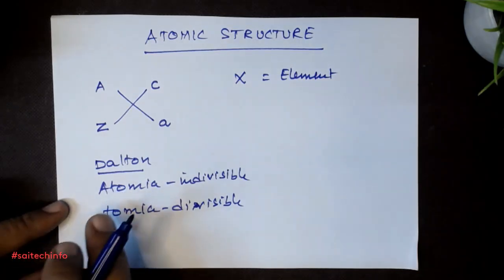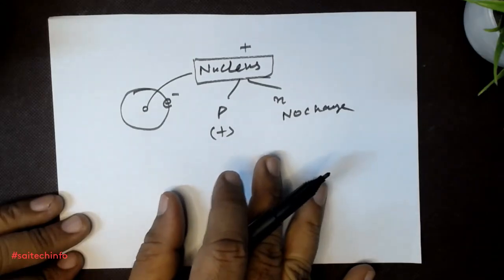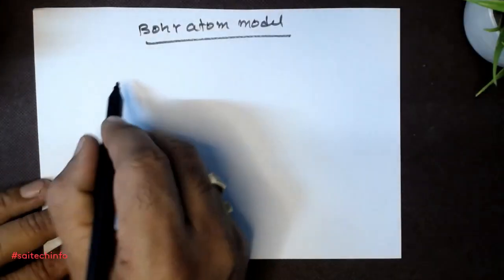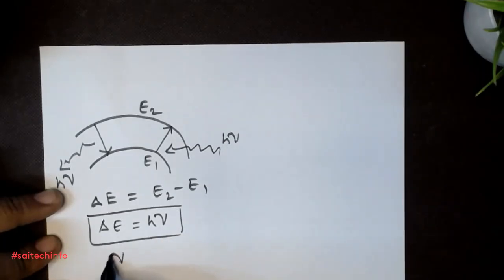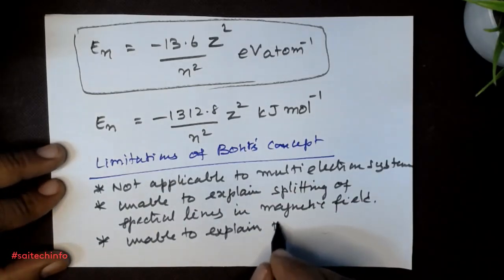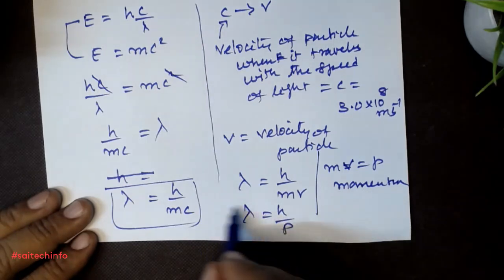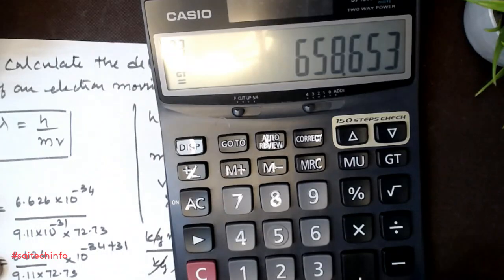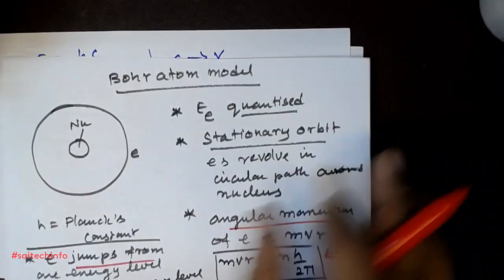Bohr's concept, de Brogile concept | Atomic structure in chemistry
Bohr's concept, de Brogile concept | Atomic structure in chemistry | Class 12 | Chemistry